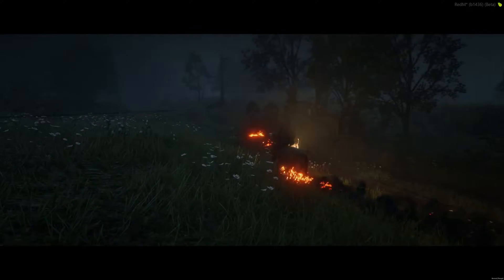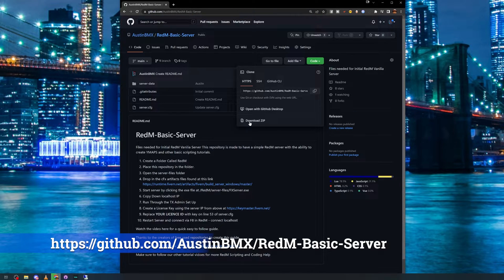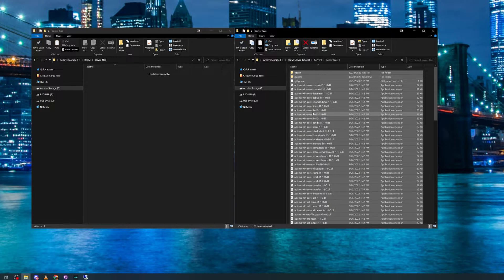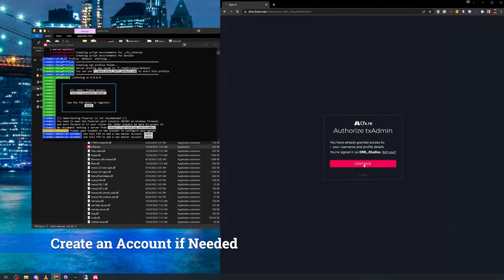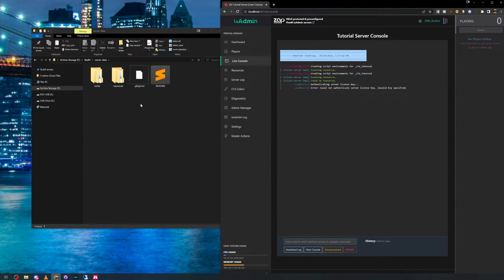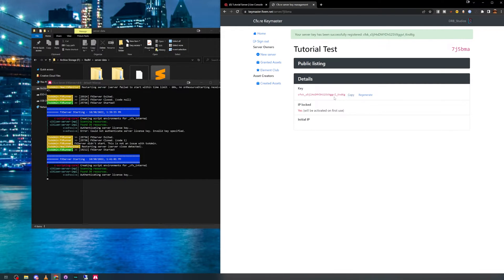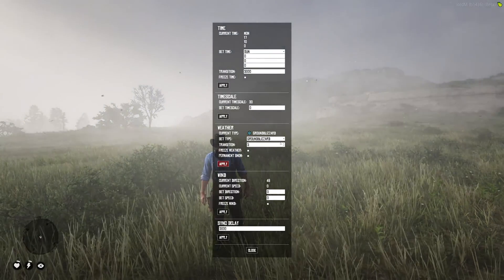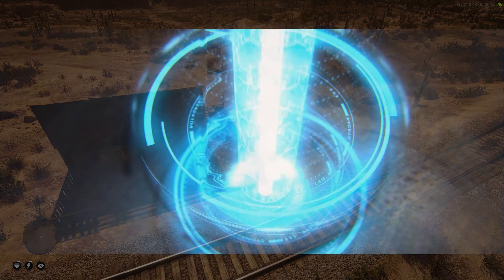Set Up A FREE Red Dead RedM Server in Under 5min - Local Hosted - Private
This tutorial will show  you step by step how to set up your own RedM Red Dead Server, FOR FREE, hosted on your PC. This server will allow you to start to learn coding, game development, YMAP building and more.

All Links and a Written Step by Step guide is here...

RedM-Basic-Server
Files needed for Initial RedM Vanilla Server
This repository is made to have a simple RedM server with the ability to create YMAPS and other basic scripting tutorials.

1) Create a Folder Called RedM
2) Place this repository in the folder.
3) Open the server-files folder
4) Drop in the cFx artifacts files found at this
5) Start server by clicking the exe file at /RedM/server-files/FXServer.exe
6) Copy Down localhost IP
7) Run Through the TX Admin Set Up
9) Replace YOUR LICENCE ID with key on line 54 of server.cfg
10) Restart Server and connect via F8 in RedM - connect localhost

Watch the video here for a quick easy to follow guide.

Commands Available In Game - - - - -

/noclip - toggle on and off noclip

W A S D to fly around

R to Change Speed

/time - set the time of day

/weatherui - open Weather GUI for more advanced features

DEL key - opens Spooner to spawn objects and peds

Thanks to the creator of some free used repositories to create this guide.
Make sure to follow our other tutorial videos for more RedM Scripting and Coding Help

00:00 Introduction
00:30 Disclaimer
01:05 Download Repository
01:17 Create RedM Folder
01:34 Create server-files folder
01:46 Download cFx Artifacts
02:06 Start Server
02:27 Set Up TX Admin
03:24 Create cFx Server Key
03:56 Update server.cfg file
04:13 Restart Server
04:23 connect localhost
04:34 Server Info
05:04 Outro